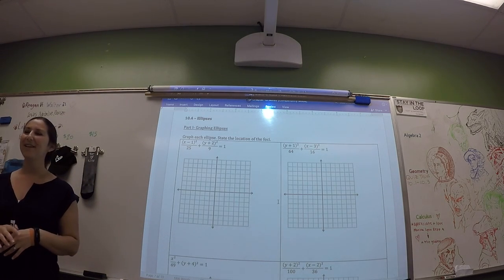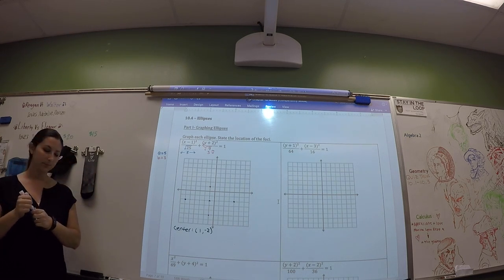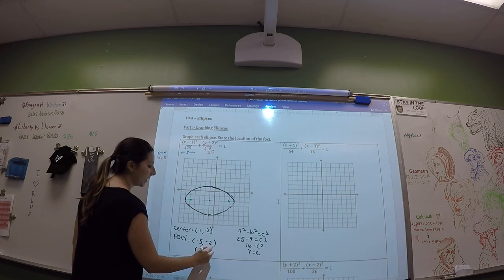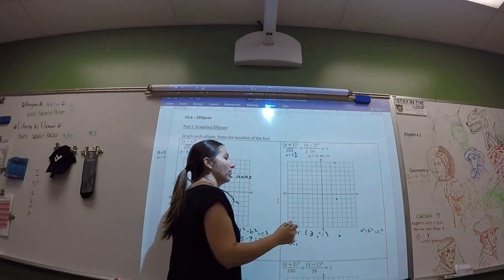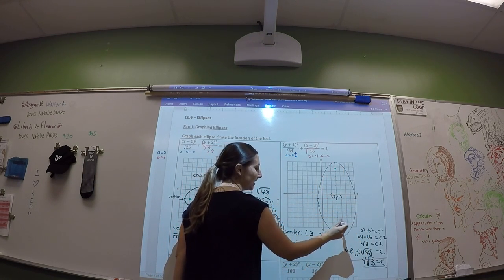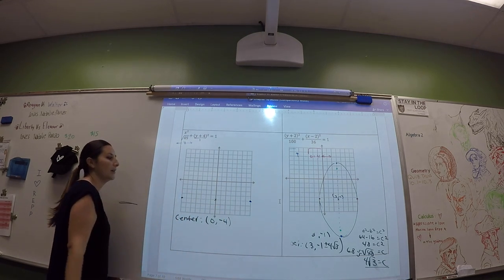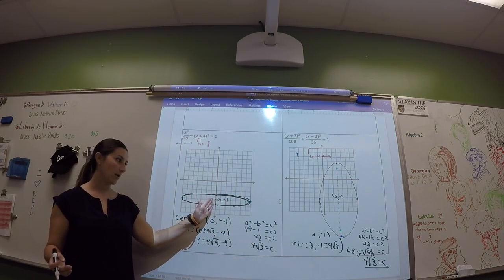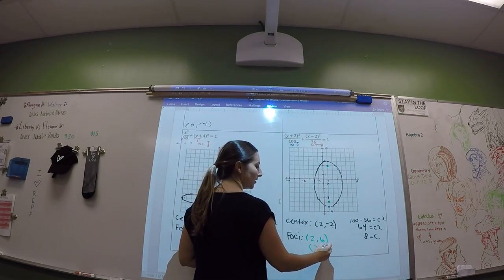Alg2 10.4- Ellipse Graphs